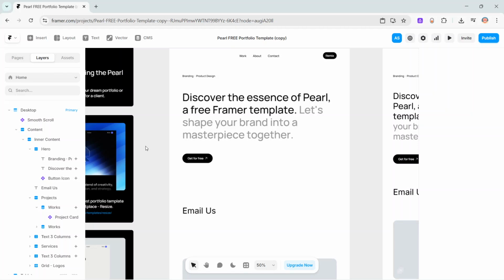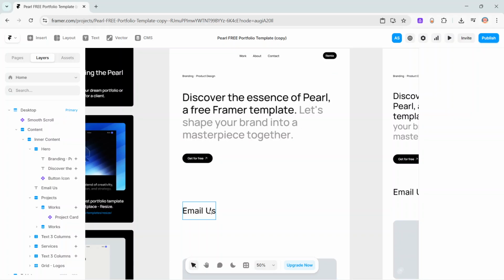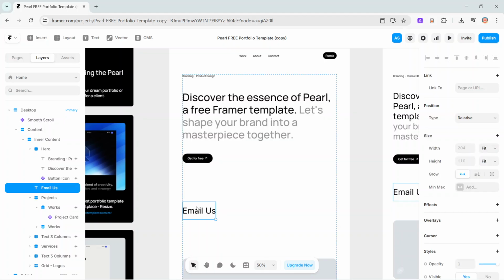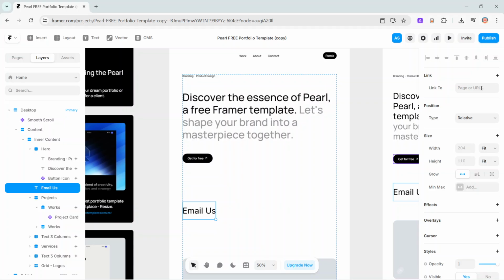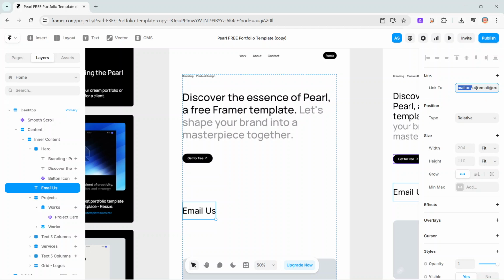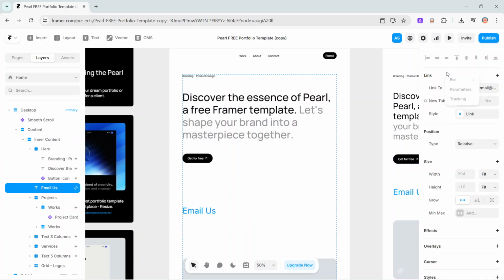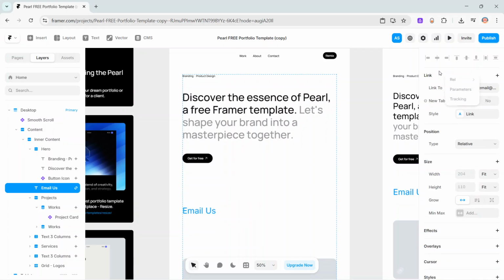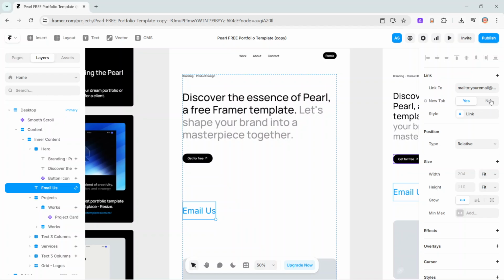How to Link to Email on Framer (2026) | Step-by-Step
Learn how to link to email on Framer using the built-in link settings inside any text or button component. This tutorial walks you through adding a mailto link in Framer so visitors can contact you directly from your site with one click. Whether you're building a portfolio, landing page, or client site, this method works with Framer's current editor and requires no plugins or code. You'll also learn how to format the mailto URL correctly so it opens the user's default email client without errors. This is the updated method that works with Framer's latest interface. Follow along and have your email link live in minutes.